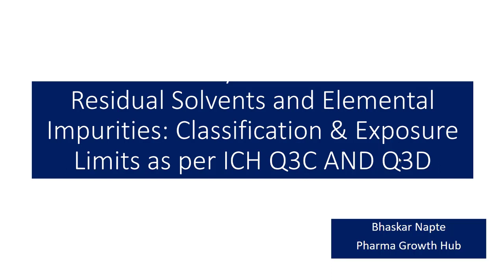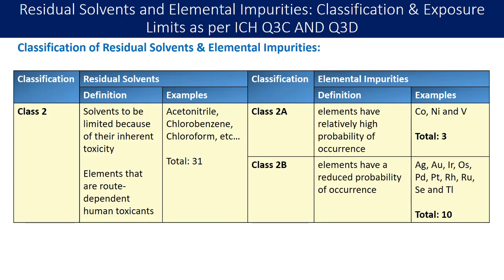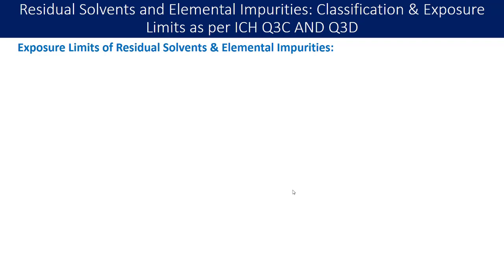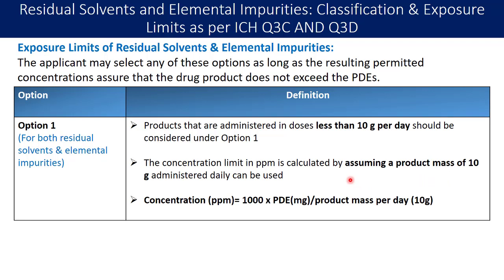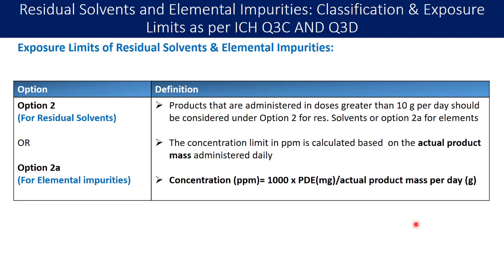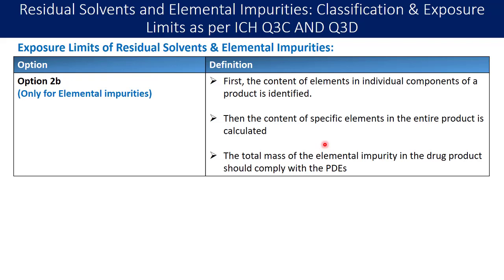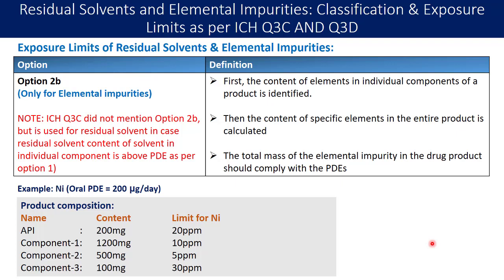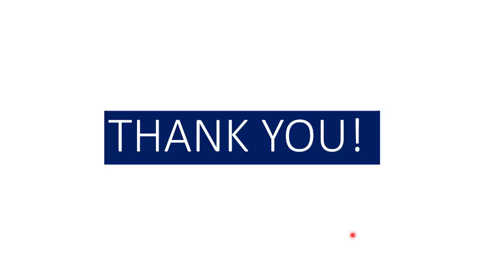Residual Solvents and Elemental Impurities: Classification & Exposure Limits as per ICH Q3C AND Q3D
This video will help you understand the classification & exposure limits for residual solvents (ICH Q3C) and elemental impurities (ICH Q3D). There are many common points between Q3C and Q3D...let us explore